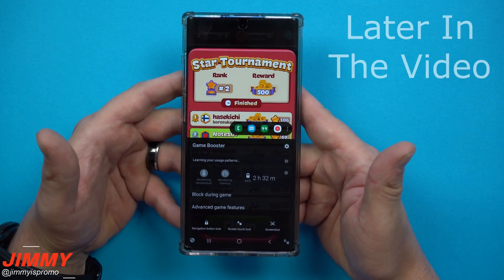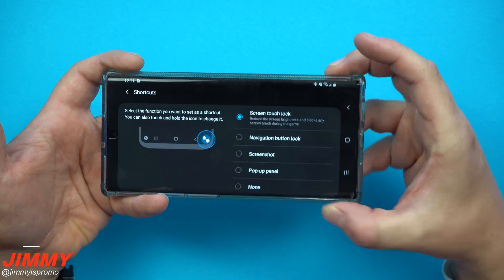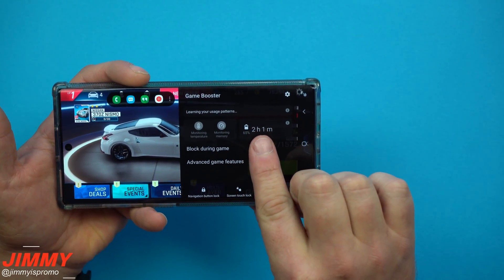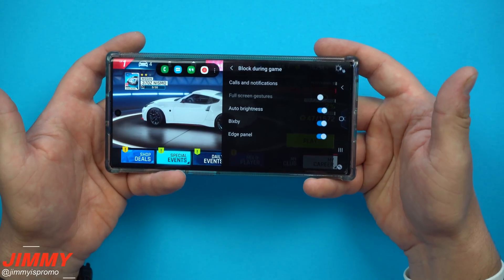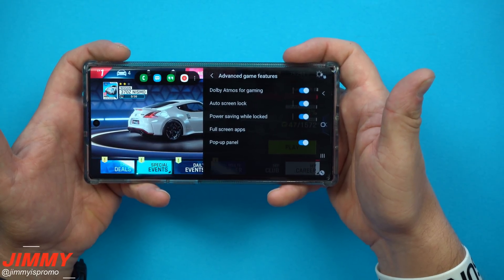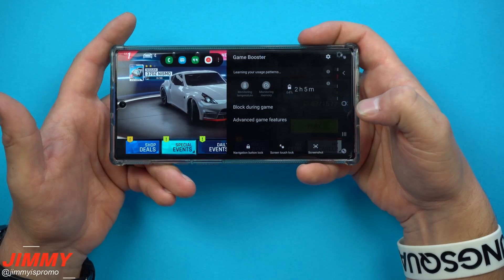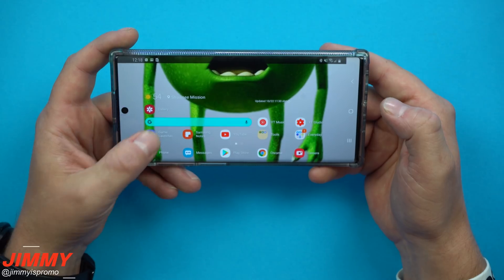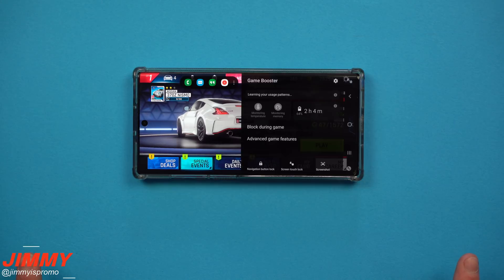Samsung's All New GAME BOOSTER - Whole New Level Of Gaming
Welcome to the home of the best How-to guides for your Samsung Galaxy needs. In today's video, we'll go over the brand new Game Booster on Samsung. This way it monitors your temperature, RAM management and lets you know how much time depending on your battery you can play.